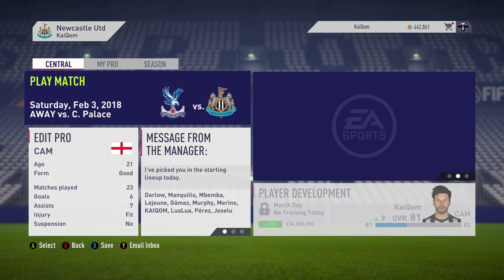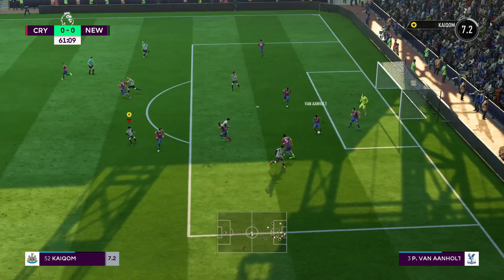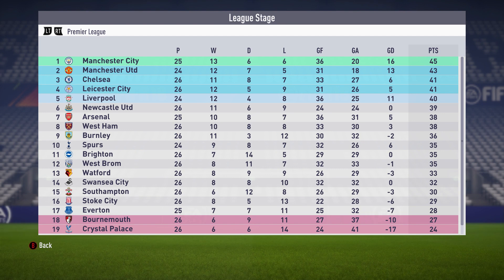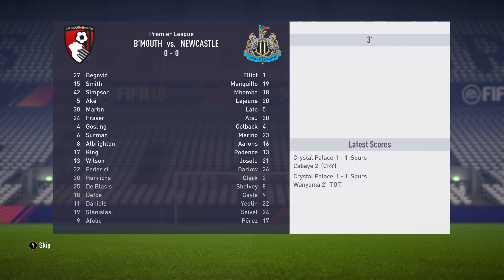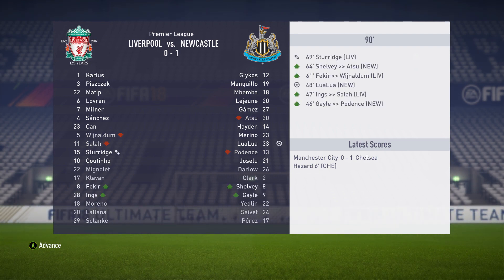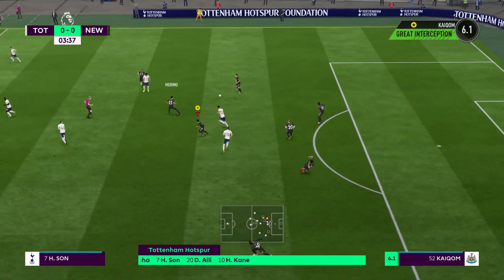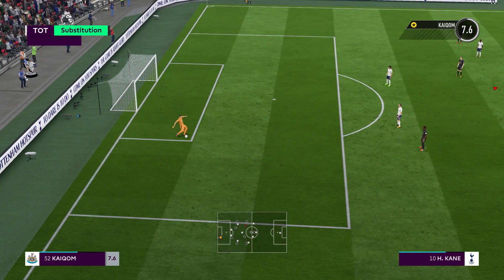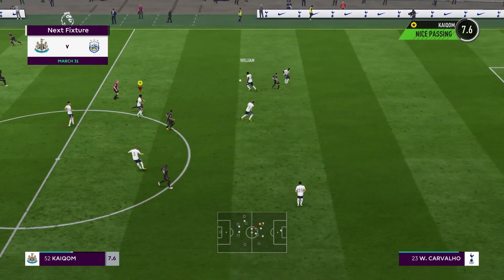FIFA 18 - MY PLAYER // 11 - The First Injury!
I thought it would have happened by now but today Kai get's his first lengthy injury lay off but it won't be too long before he's back smashing the midfield!

● For the cheapest prices online for Games & Gift Cards check out cdkeys

Part of the Union for Gamers (Curse) Network